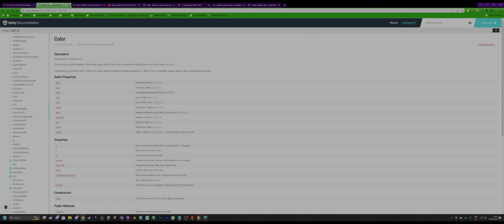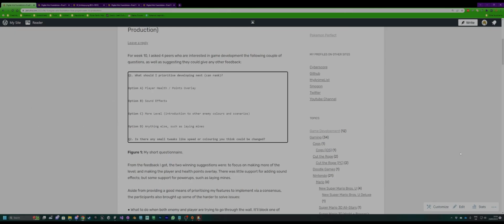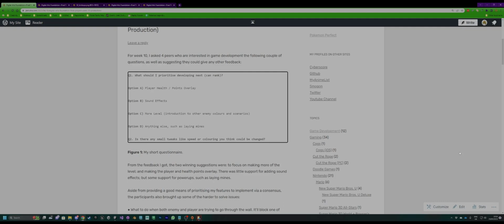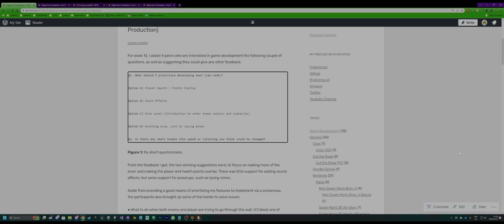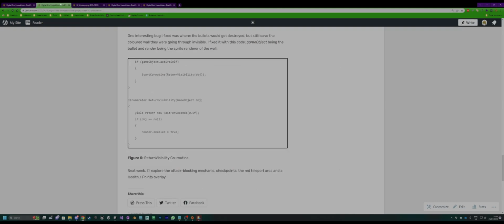FDA304: Final Project Presentation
*Pre-Production*

*Production*

*Post-Production*

*Other*

00:00 Playthrough
03:25 Pre-Production
05:45 Production
08:53 Post-Production